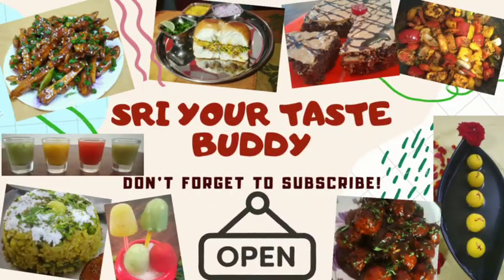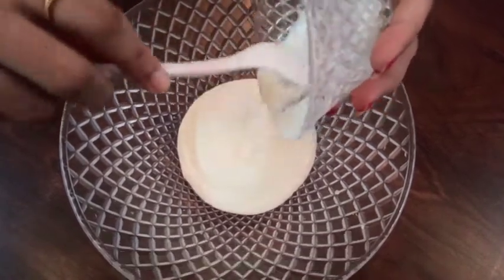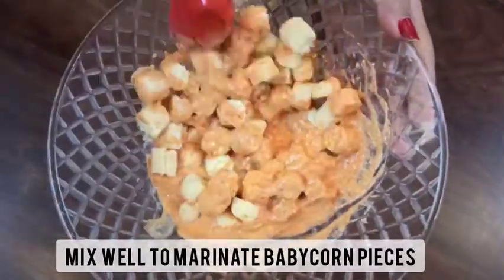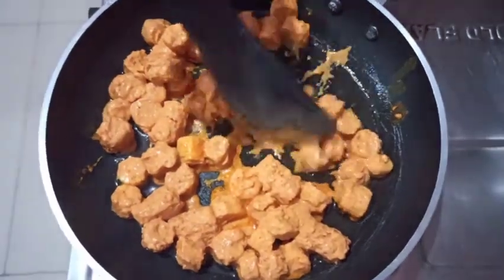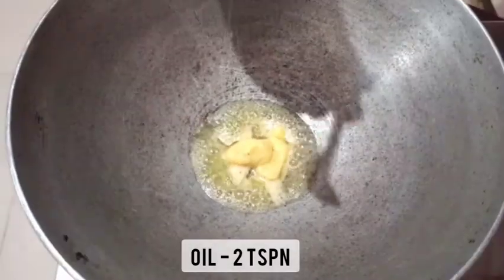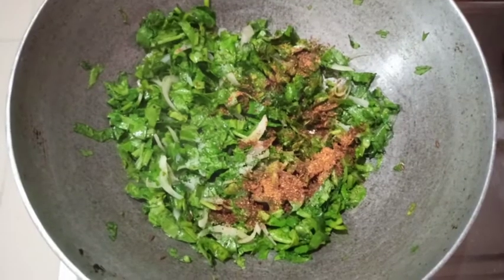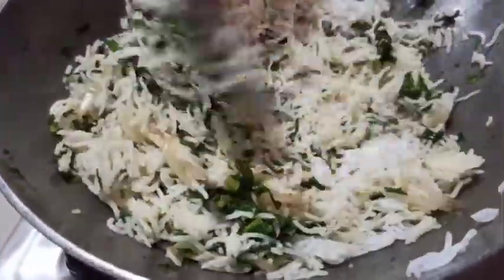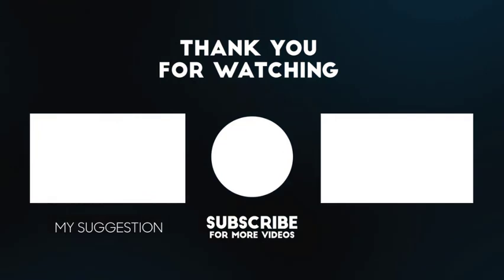Palak Corn Tikka Rice | Only 4 ingredients | BBQ Flavoured Rice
Check out my recipe on different variety of palak rice, with baby corn tikka that will surprise your taste buds. Baby corn tikka and palak rice in a single combo makes it very delicious and mouth watering.